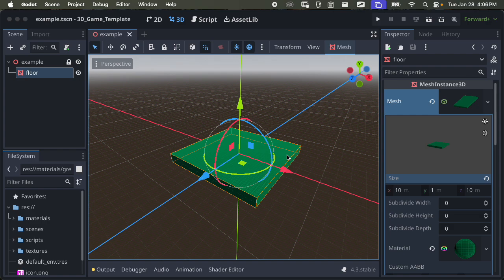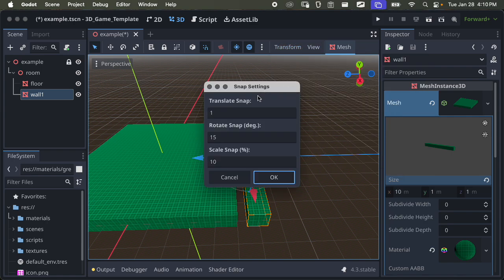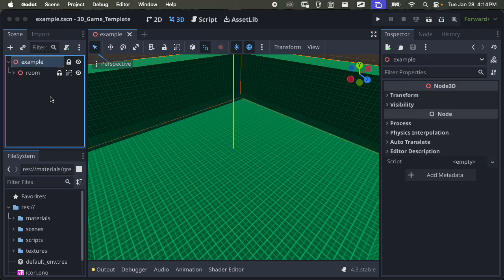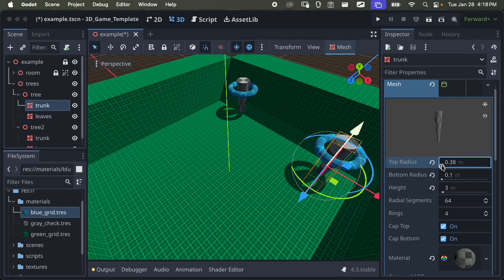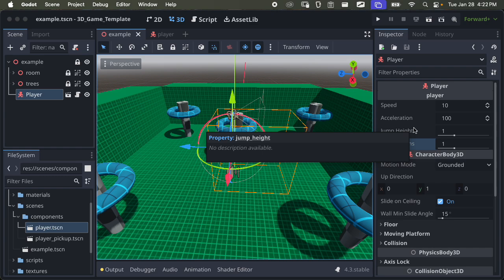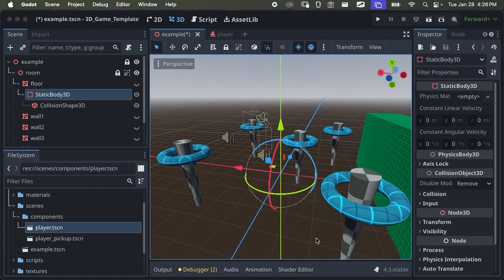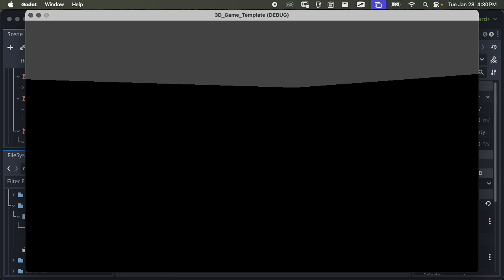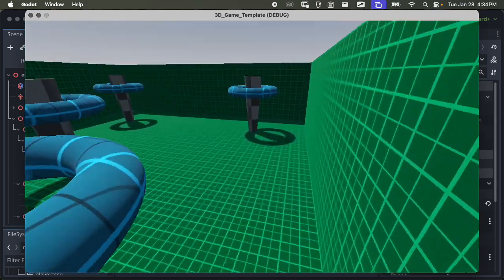Godot scene building and adding player ~ MMP 271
This video covers adding the player scene into a Godot scene and some more basics.